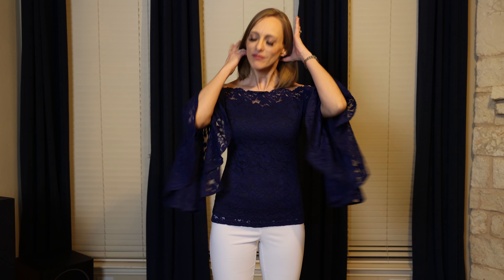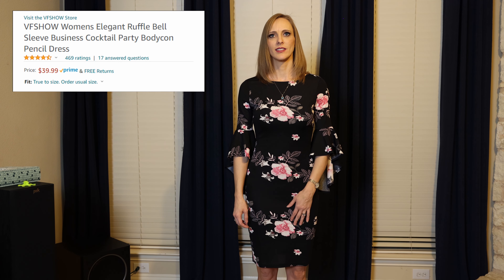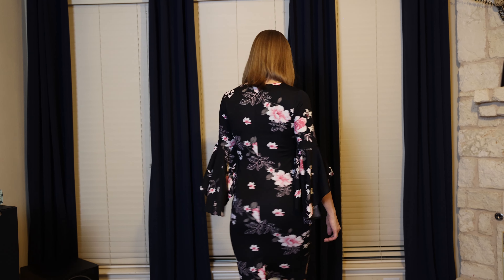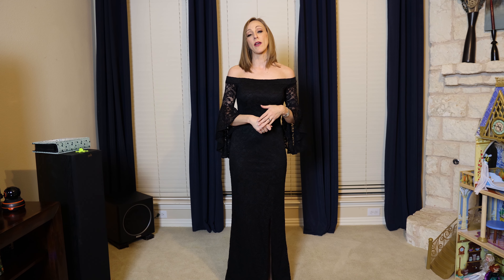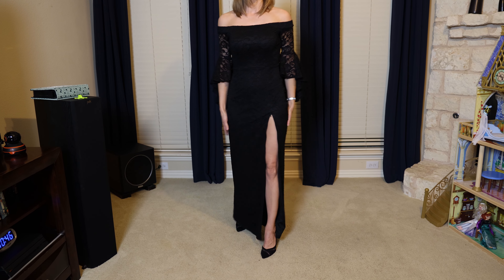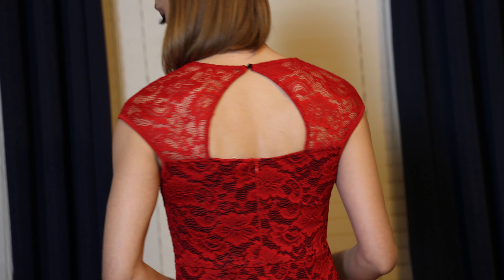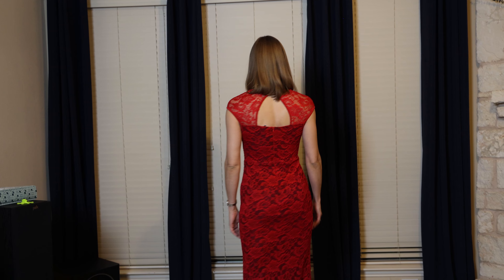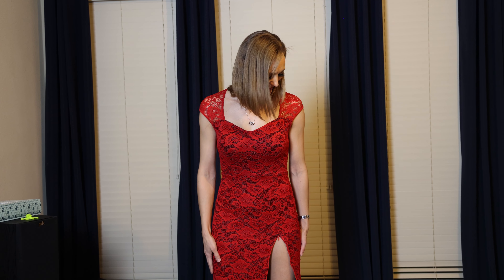VFSHOW Dresses From Amazon Try On Haul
My wife modeling a handful of items from VFSHOW on Amazon

Floral Bell Sleeve Top

Floral Cocktail Pencil Dress

Off The Shoulder Formal Dress

Elegant Sweetheart Formal Dress